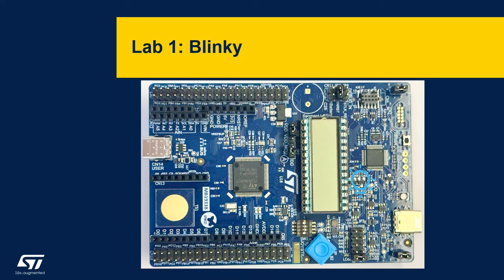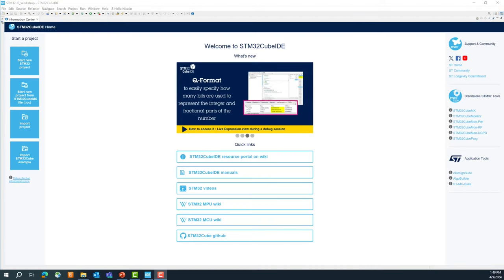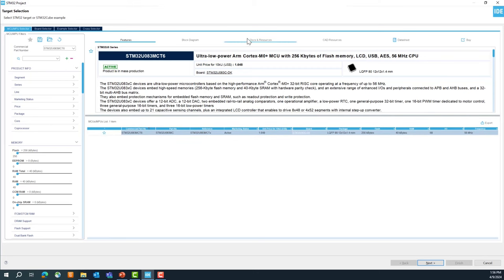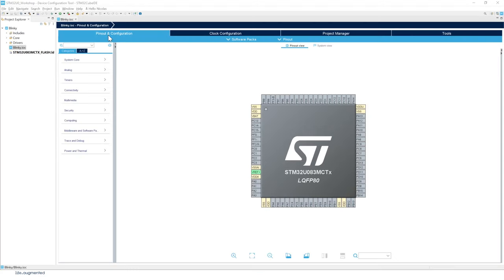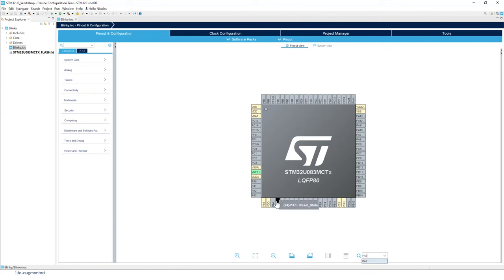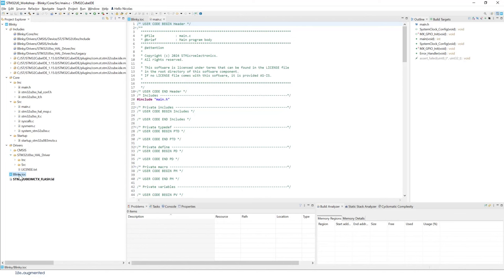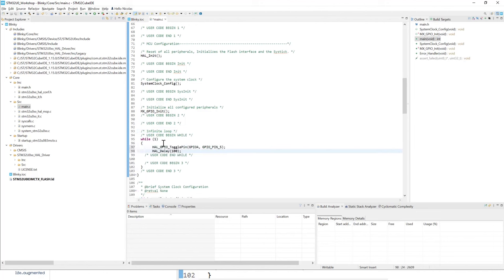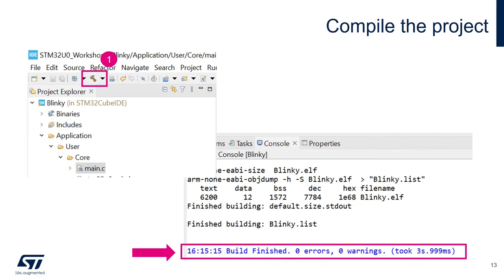STM32U0 Workshop - Lab 1: Blinky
The objectives of this lab are the following:
- Get familiar with the STM32U083C-DK development board
- Generate a project for STM32U083MCT6 using STM32CubeIDE
- Add user code to toggle the BLUE LED (pin PA5)